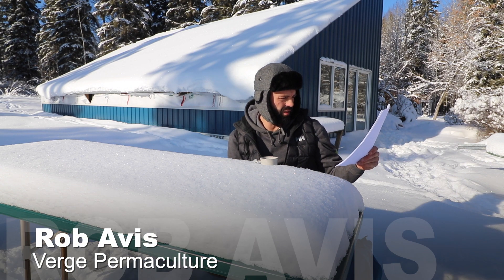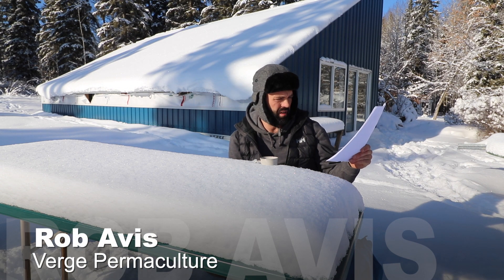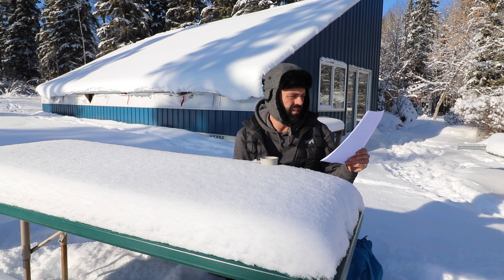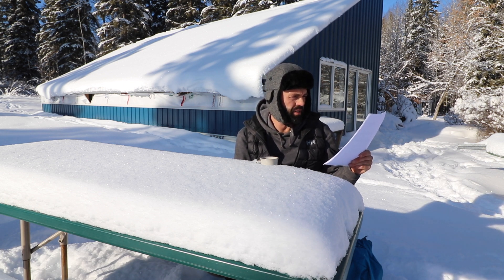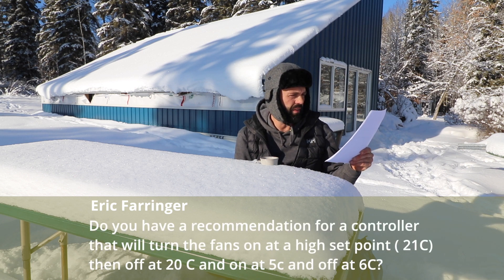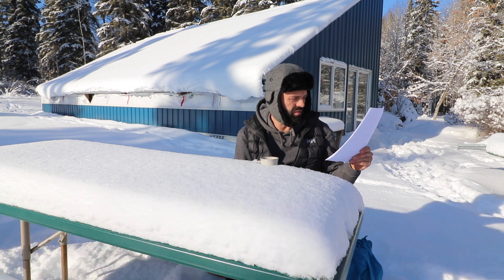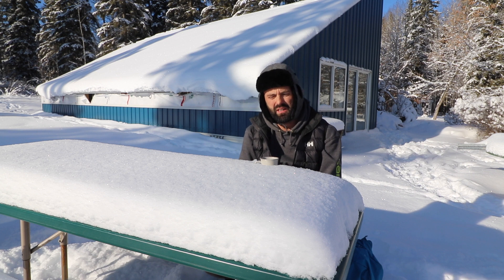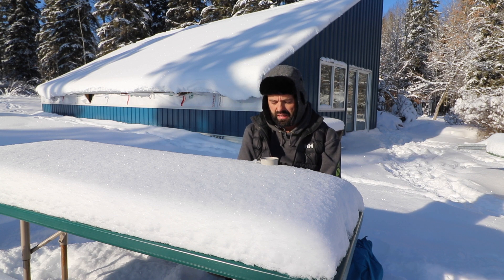Choosing a Greenhouse Fan Controller - AskRobAvis #1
A viewer asked Rob if he had a recommendation for a fan controller in a passive solar greenhouse. Here is Rob's response! From our video "How To Build a Climate Battery - Day 3 - Construction In Passive Solar Greenhouse"

Sign up for our newsletter so you'll know when our new white paper on geothermal heat systems for passive solar greenhouses is available!